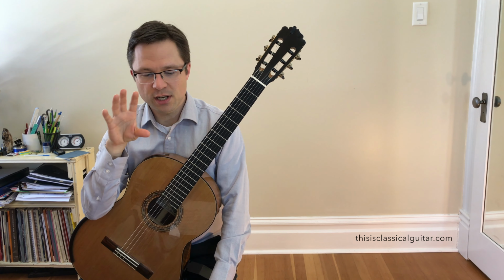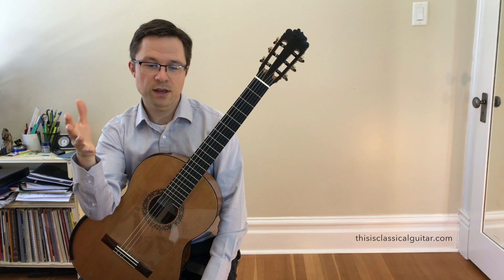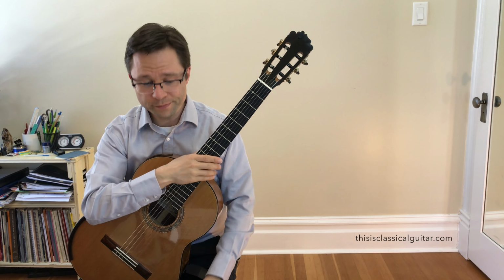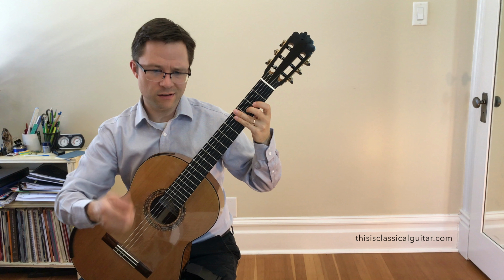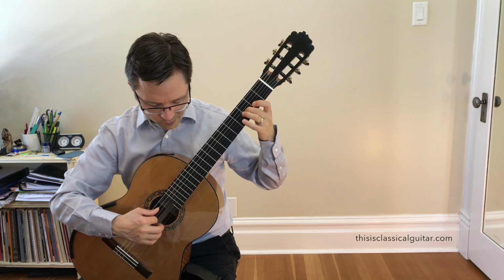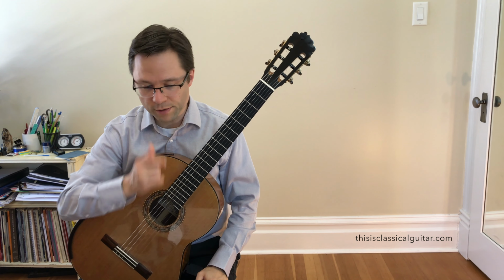Brouwer Etude No. 8 (Estudios Sencillos) and Lesson for Classical Guitar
Bradford Werner plays Leo Brouwer's Etude No. 8 from Estudios Sencillos for classical guitar. I play the study and then give a lesson on musical and guitar related ideas. I would place this at the intermediate level but advanced players can still get a lot from working on it. This is a great study for imitative counterpoint and arpeggio melody textures.